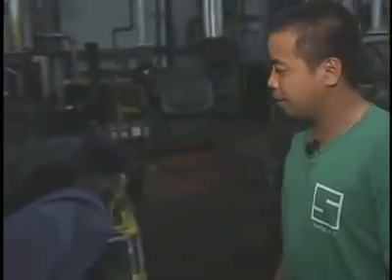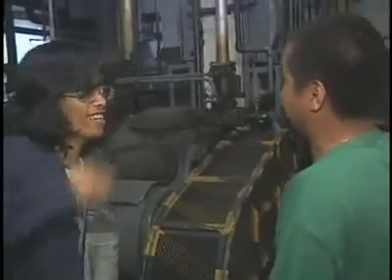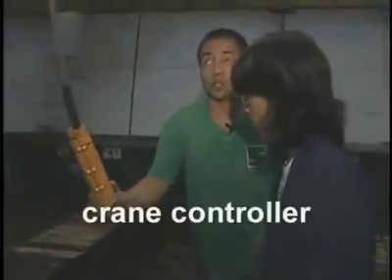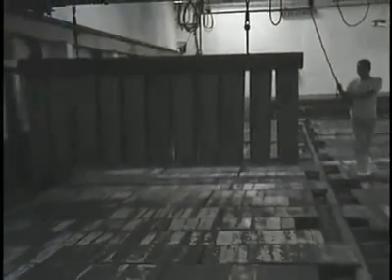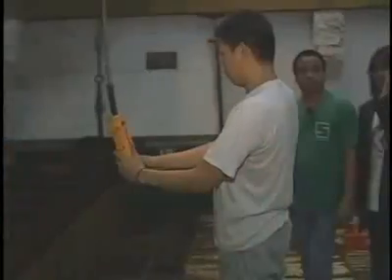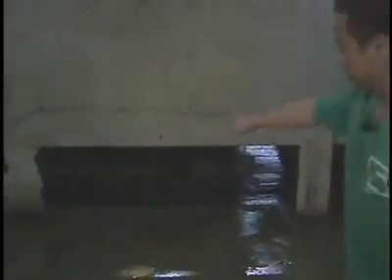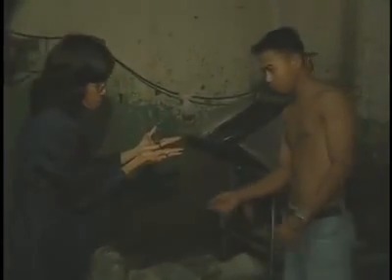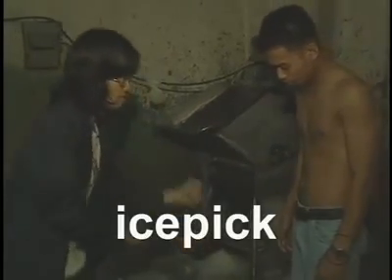Strangebrew│Season 1│Episode 02│2/3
Strangebrew is a reality situational comedy television show in the Philippines which formerly aired by UNTV Channel 37, National Broadcasting Network, and on Studio 23.

History and Concept

Strangebrew was launched in early summer of 2001 on UNTV, and became a popular show among Filipino youth. It was hosted by Arvin "Tado" Jimenez, and Angel "Erning" Rivero. The show was directed by R.A. Rivera. The show also featured film makers Ramon Bautista and Jun Sabayton, playing odd characters. The reality comedy show which features fun facts about how things are made in a factory, or making a movie. Trivial pursuits and road trip like episodes were produced, as means to make a transition from one topic to another. Some episodes cover two or more topics about everyday ordinary things and people. Some include interviews of a plumber, a toll gate operator, MRT/LRT operator/employees, theater ticket attendees, motion picture deliverymen, the late Raymundo Punongbayan of PHILVOLCS, when Tado and Erning featured Taal Volcano. The known celebrities to make guest appearances were Odette Khan & Julia Clarete. Khan, a veteran television and film actress, played Tado's mother in one episode, while Julia Clarete played "Erning" on a couple of episodes, one of which featured Tado on a date with a mestiza in Manila Zoo.

Notable among the episodes are the catchphrases of the hosts such as "Rakenrol", often said by Tado and "Tama"(correct) being mentioned by Erning whenever Tado says something but in a naivete way. The show usually starts with the opening billboard being shown with the intro of "Macho Gwapito", popularized by Rico J.Puno, being played repeatedly.

Cast

Arvin "Tado" Jimenez was freelance actor/film maker before landing the lead role. He appeared in some independent short films as a lead character or a supporting/minor role in mainstream Pinoy cinema and television. He made several appearances on Parokya ni Edgar music videos doing odd characters.

Angel "Erning" Rivero went on to become a host on Studio 23's Breakfast.

Ramon "Monra" Bautista portrayed various characters, a fairy, a mermaid, a film director, a fake plumber, an alien/robot and even played Erning at the end of sci-fi episode narrative with a feature on the COD mannequins in between.

Jun Sabayton portrayed Bautista's cohort in most of the episodes, a mermaid's aid, an assistant director/stuntman, a police officer, an alien/robot and the like.

R.A. Rivera produced/directed various film/video projects for local musicians such as Radio Active Sago Project and Pedicab in which he is a non-musical band member. He directed "Astro" for Radio Active Sago Project, in which he was awarded Best Music Video on MTV Pilipinas.

Julia Clarete also appeared as Erning in two episodes, the feature on Manila Zoo and the local drag racing scene in Parañaque City, respectively.
Episode locations

    Lucban, Quezon Province
    Los Baños, Laguna
    Marikina Shoe Expo, Cubao, Quezon City
    AMSPEC Factory, Muntinlupa City
    Sampaguita Studios Museum, Quezon City
    Manila Memorial Park, Parañaque City
    SM Megamall, Mandaluyong City
    Ayala Center, Makati City
    Corregidor
    Trece Martirez City, Cavite
    Philippine General Hospital
    Taal, Batangas

Other Appearances of Hosts

    Angel Rivero, a.k.a., "Erning" was a former Breakfast Host on Studio 23 where she also wears the Mao Zedong hat that she wears on Strangebrew.
    Tado was a former cast member of a former sitcom of ABS-CBN's "Ok Fine Whatever, children's programme Art Jam (with Jeffrey Quizon) and the noontime show MTB.
    Ramon, Angel and Tado have a radio show called The BrewRATs! (Ramon, Angel and Tado Show) which had aired on FM stations 99.5 RT and U92. Its current incarnation, on the internet radio station Dig Radio, runs every Thursday from 9 PM to midnight.